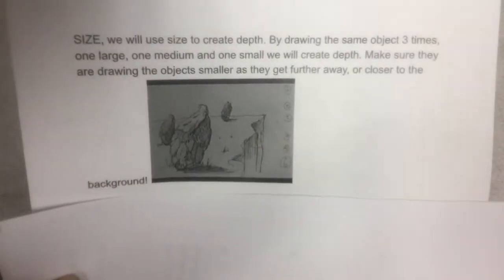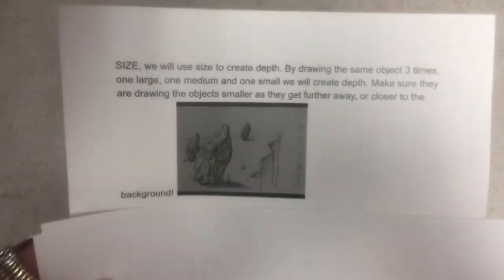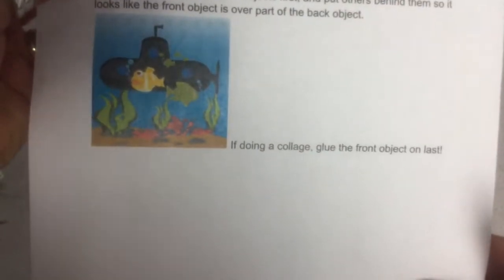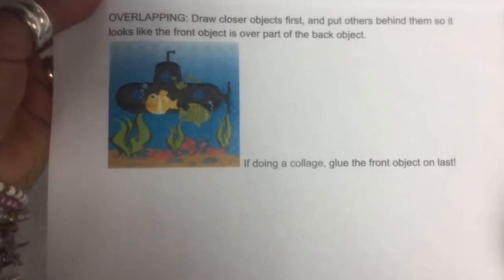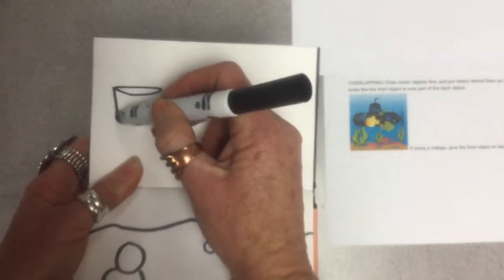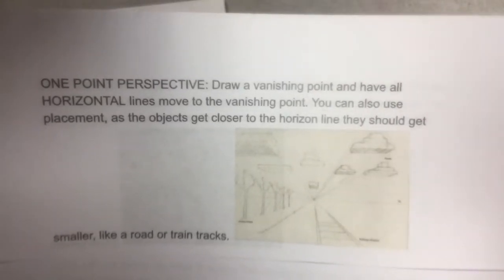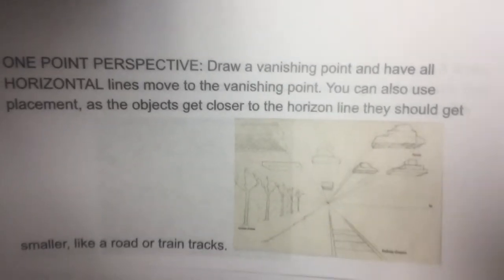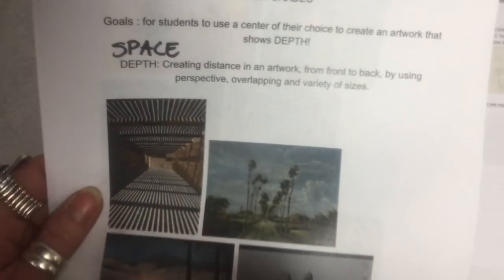Space and depth in art